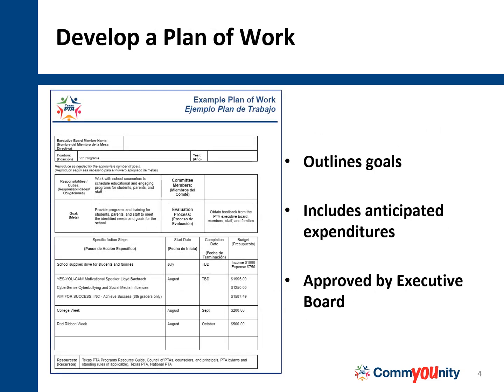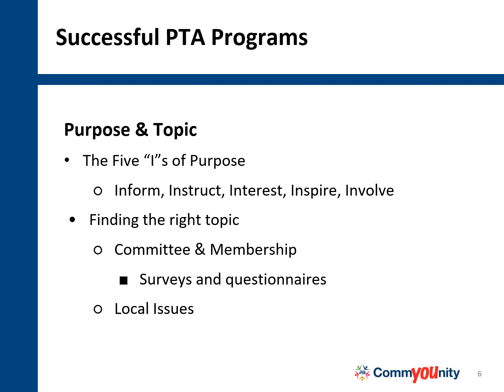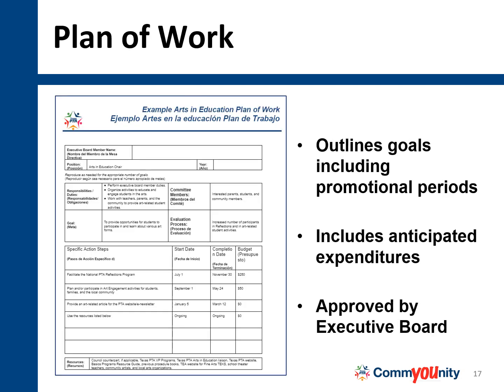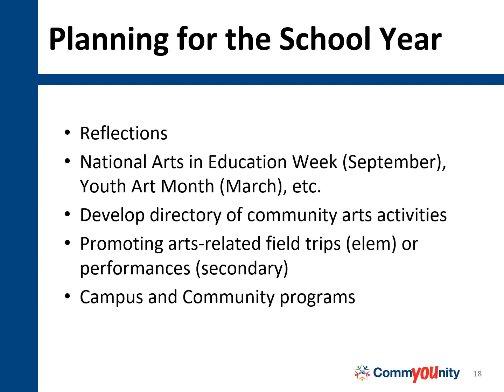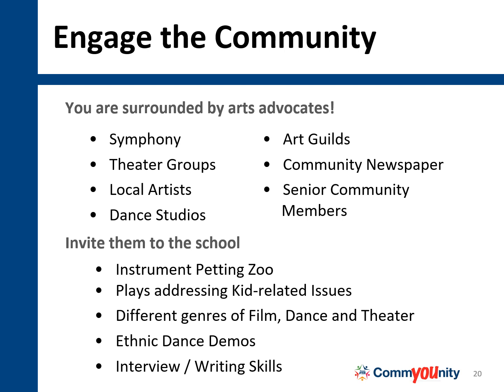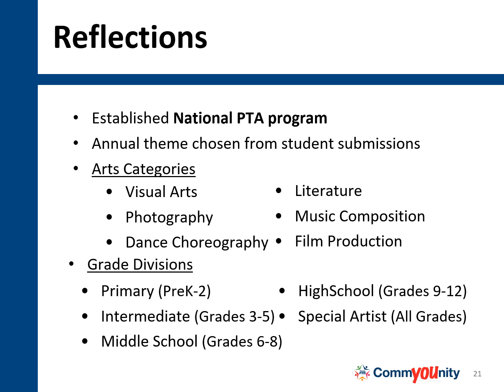Basics Programs 2024-25